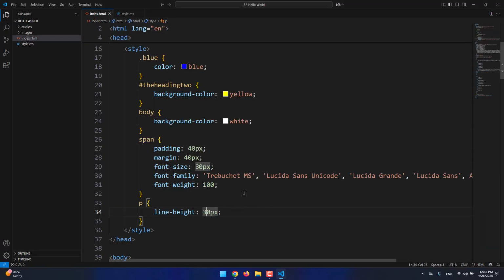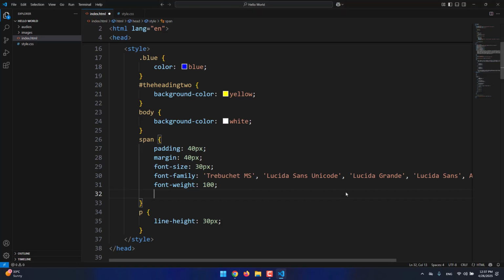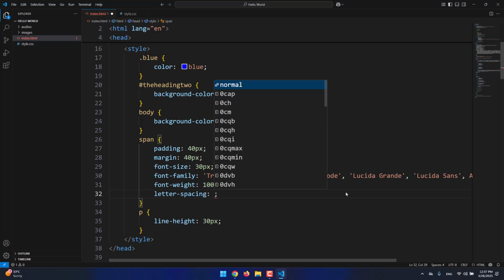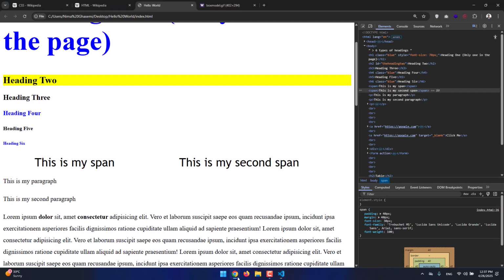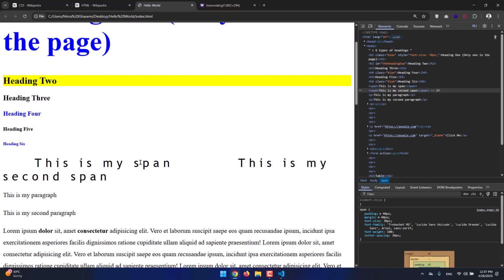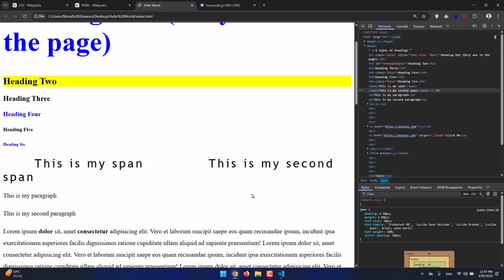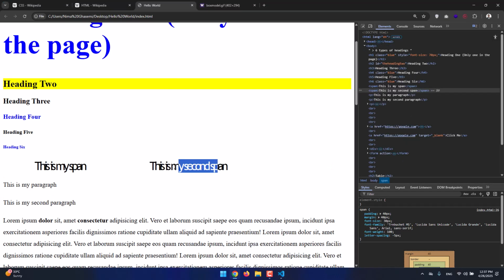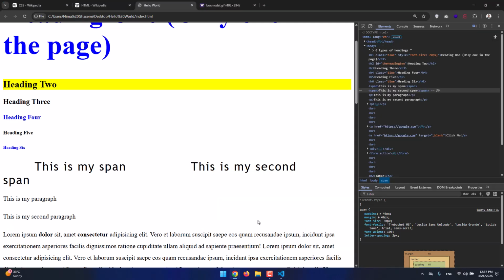Letter Spacing in CSS — Control Space Between Characters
Learn how to use the letter-spacing property in CSS to adjust the space between characters and enhance the readability or design of your text.

🚀 Unlock the Power of Cascading Style Sheets in Just Minutes!
Whether you're a student, a freelancer, or building your digital career — this is your shortcut to mastering CSS.

📌 What you’ll learn in this video:
✅ Syntax of letter-spacing in CSS
✅ Positive vs negative spacing in CSS
✅ Design tips for headers and body text in CSS